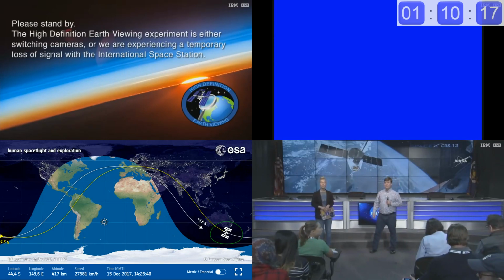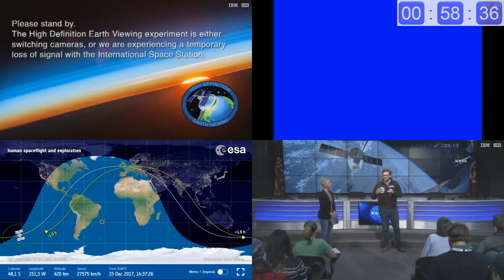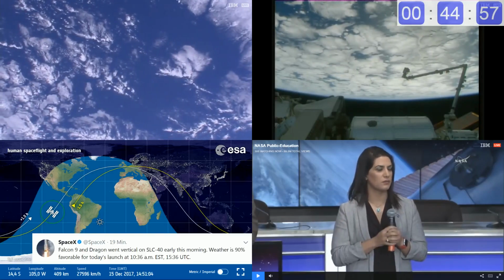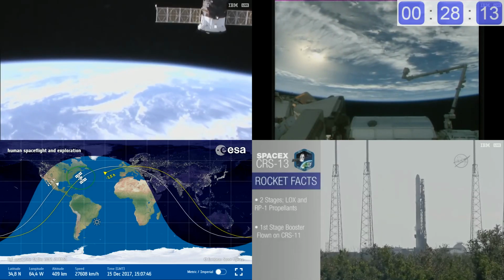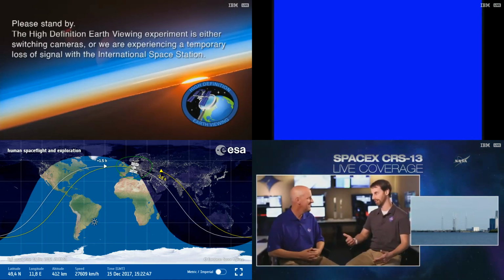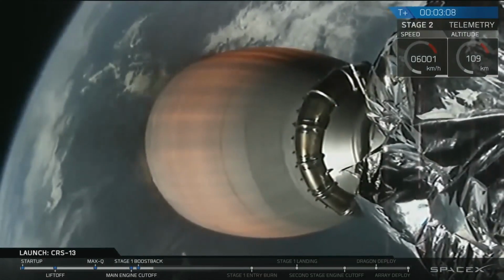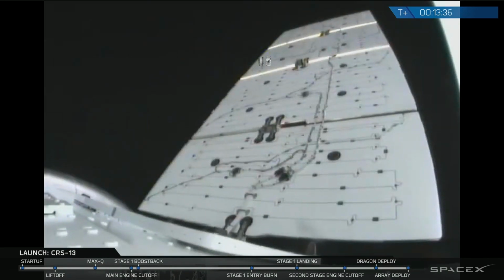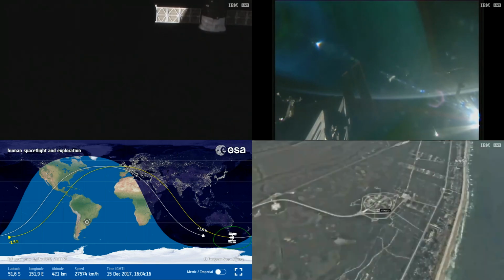LIVE Space X Falcon 9 Rocket Launching Dragon CRS 13 To ISS And Landing At Cape